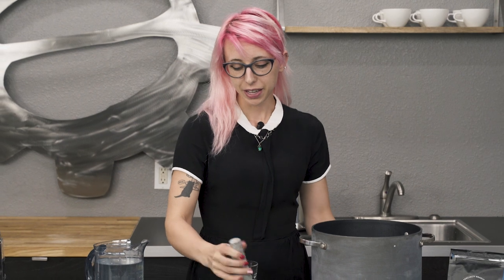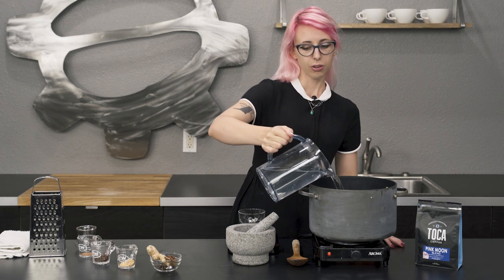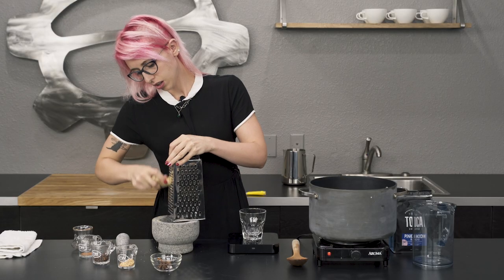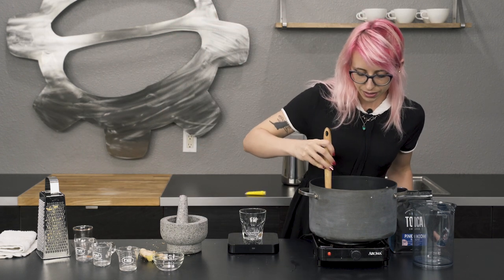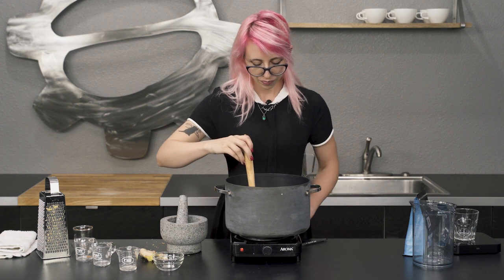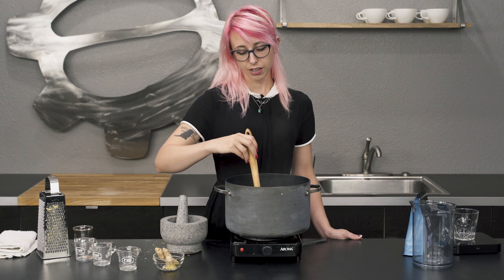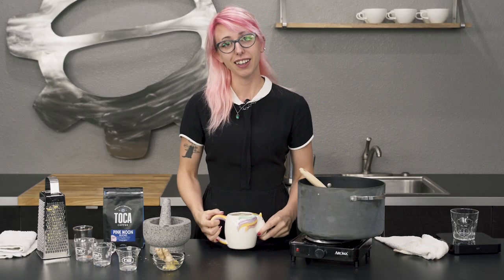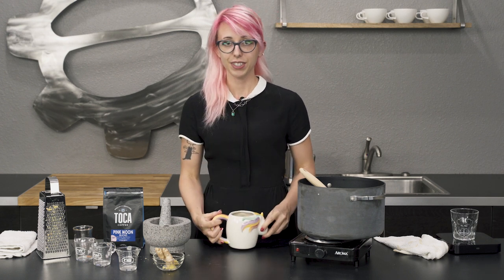Witches Brew | Coffee Collaboration